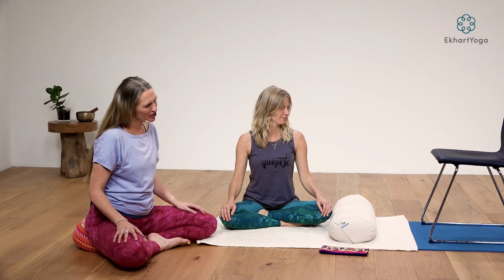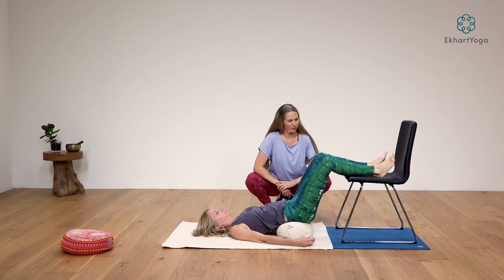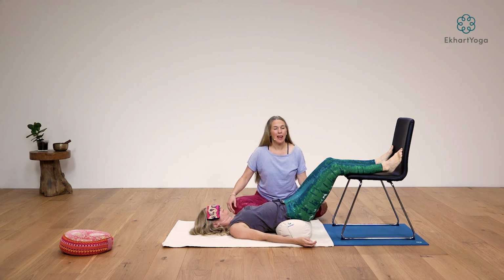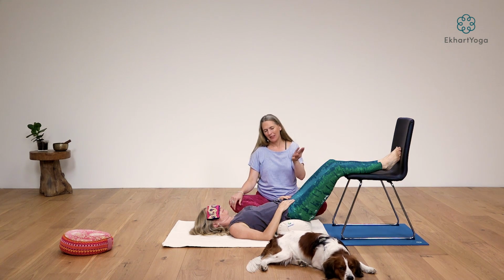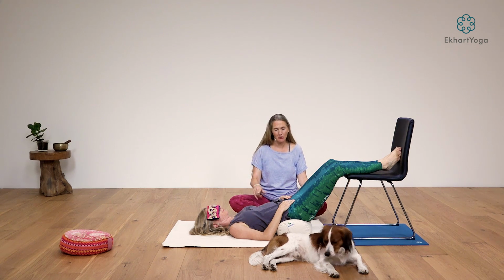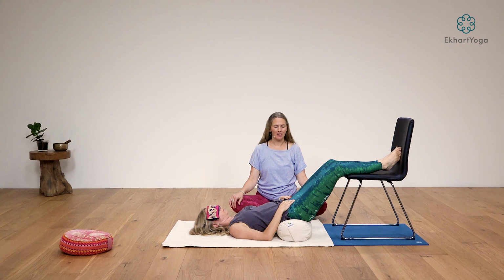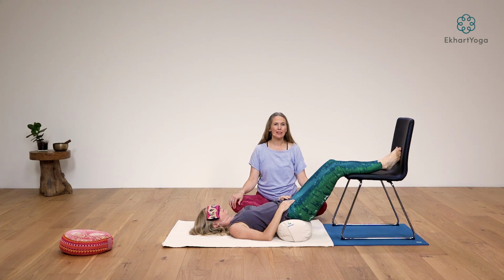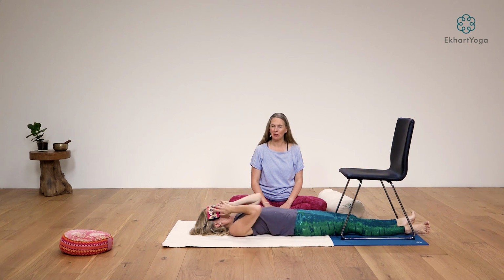The Great Rejuvenator pose - Restorative yoga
Lisa Petersen shows how turning the body upside down puts us in a position where it's easier to exhale. This in turn deepens our inhale as the body receives the message that all is well. Use the Great Rejuvenator to combat stress, anxiety or tiredness and speed recovery from illness. Use it to help asthma and bronchitis, reduce congestion in the lungs and drain fluids. Also great for sleep difficulties.